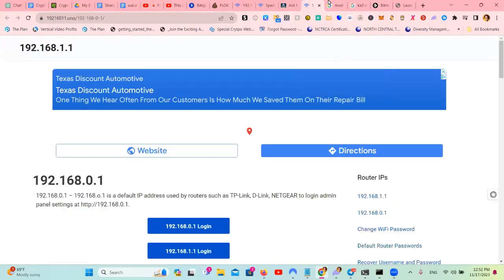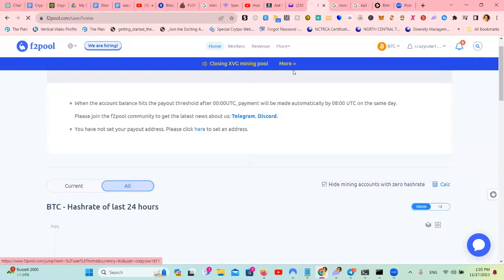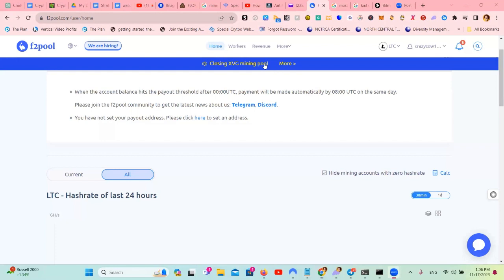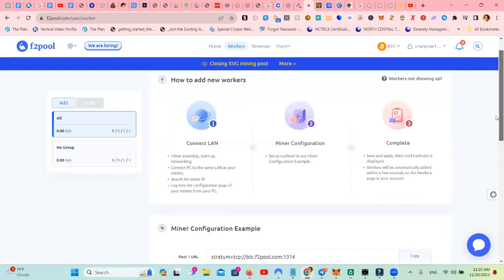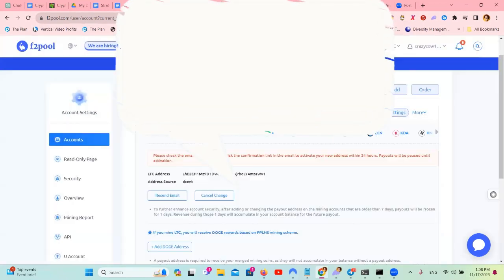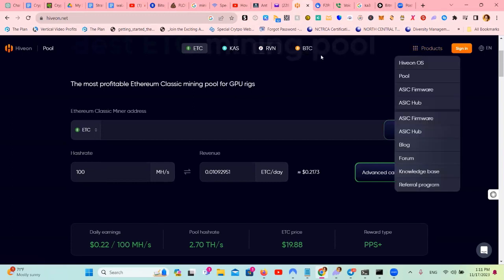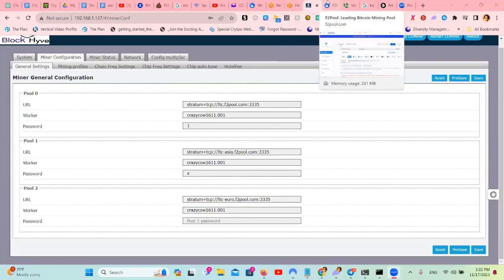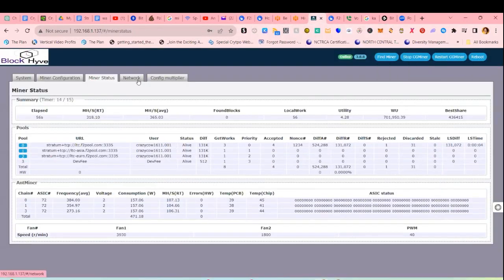dont buy cripto. Mine it. Miner tutorial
Do not fall for scams in the comments mentioning Helen Carter, or protrader. You have been warned. I Never whatsapp, or telegram these people.

Learn about the Bitsgap and other bot services. It's very important and necessary to understand before you srtar any bots. Hope you enjoy this tutorial.

TOOLS TO RANK YOUTUBE VIDEOS FAST

SOFTWARE TO AUTOMATE YOUR BUSINESS
✅My Favorite Page Builders

Nothing contained on my emails constitutes a solicitation, recommendation, endorsement, or offer by Mari Cruz or any third party service provider to buy or sell any securities or other financial instruments in this or in in any other jurisdiction in which such solicitation or offer would be unlawful under the securities laws of such jurisdiction.

All Content is information of a general nature and does not address the circumstances of any particular individual or entity. Nothing in the Site constitutes professional and/or financial advice, nor does any information  constitute a comprehensive or complete statement of the matters discussed or the law relating thereto. Marimer Cruz is not a fiduciary by virtue of any person’s use of or access to the Content. You alone assume the sole responsibility of evaluating the merits and risks associated with the use of any information or other Content before making any decisions based on such information or other Content. In exchange for using it, you agree not to hold Marimer Cruz, its affiliates or any third party service provider liable for any possible claim for damages arising from any decision you make based on information or other Content made available to you through the emails, products, and services.

INVESTMENT RISKS

There are risks associated with investing in digital currencies. Investing involves the risk of loss.  Loss of principal is possible. Some high risk investments may use leverage, which will accentuate gains & losses. Foreign investing involves special risks, including a greater volatility and political, economic and currency risks and differences in accounting methods.  A security’s or a firm’s past investment performance is not a guarantee or predictor of future investment performance.